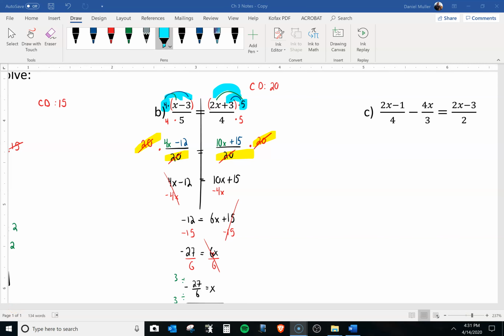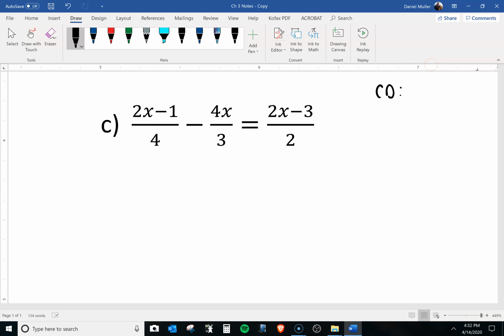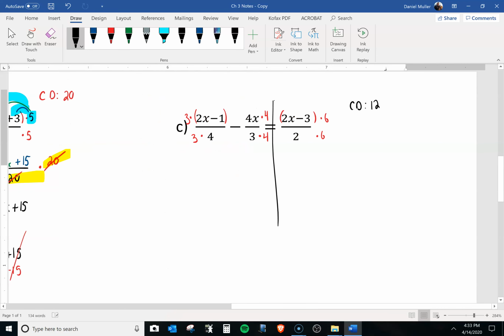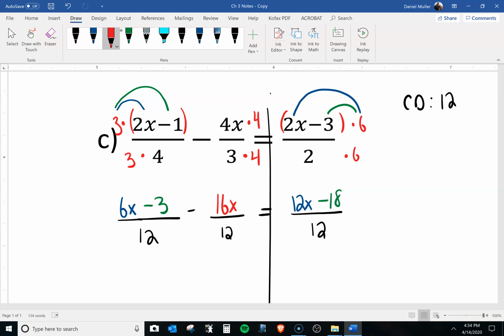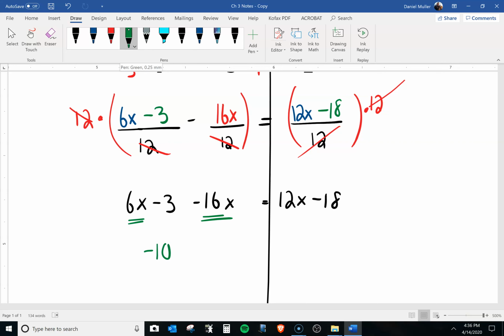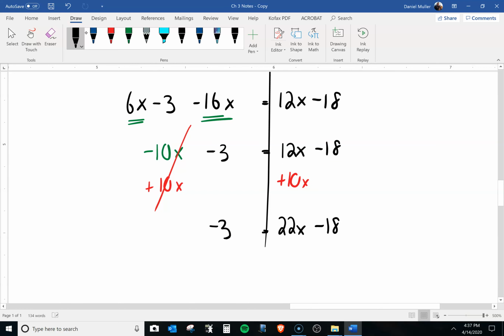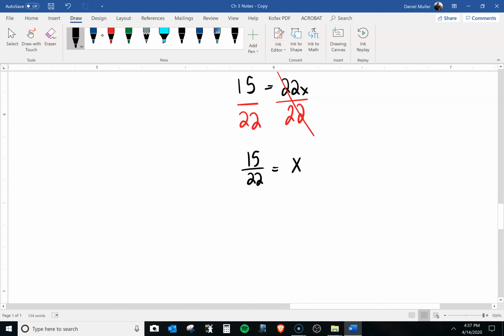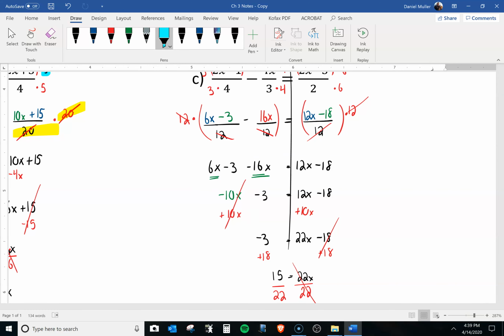Unit 4 Chapter 3 Fraction Step Part 2